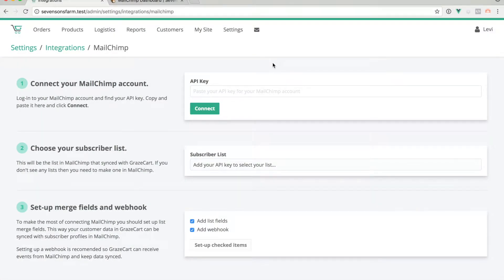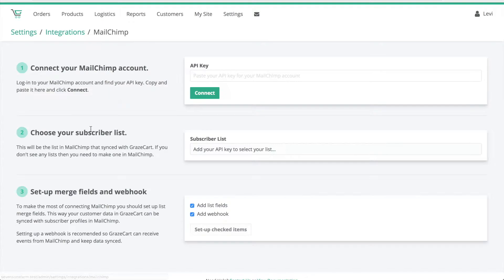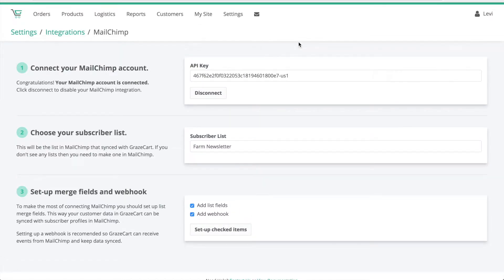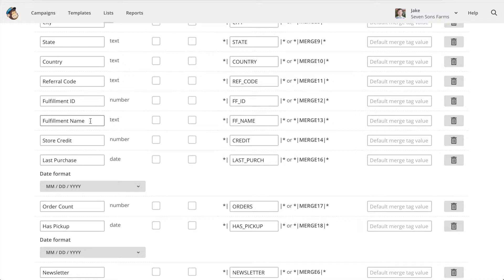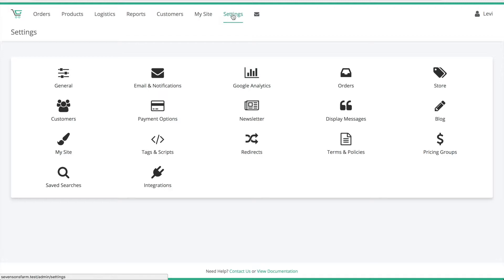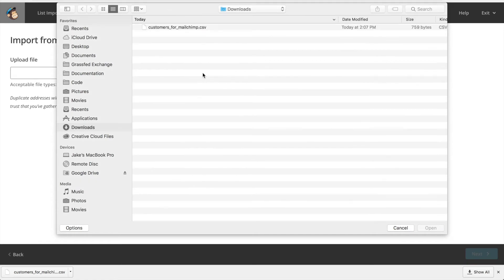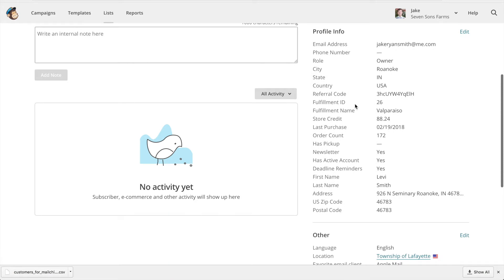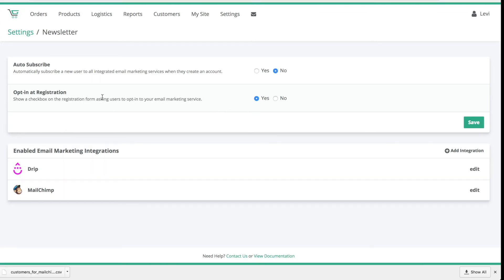How Connect MailChimp to GrazeCart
In this video Jake shows you how to connect your MailChimp account to your GrazeCart site.